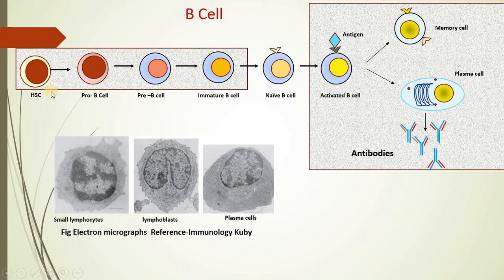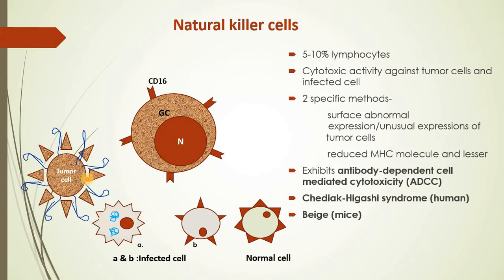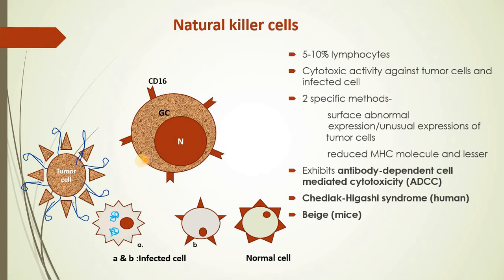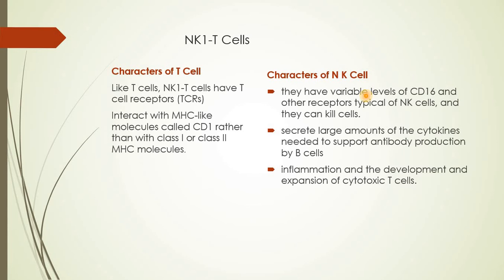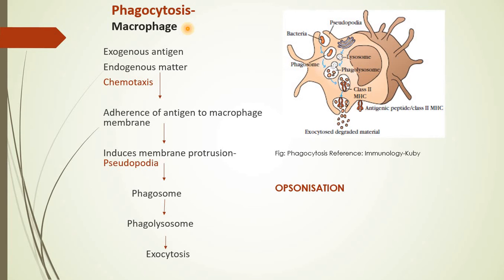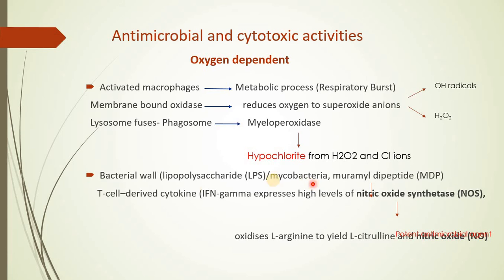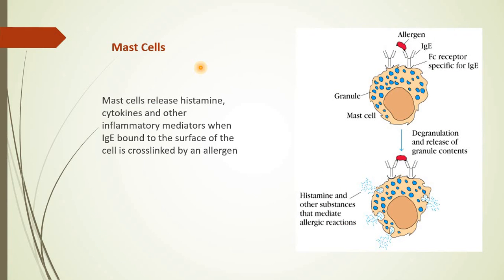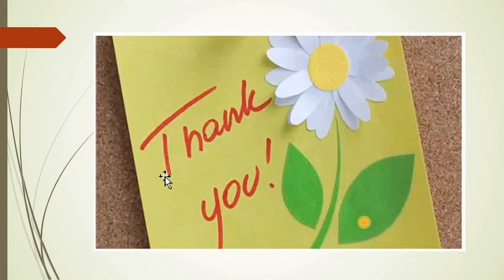MSc II Sem I ZYDT 234 | Introduction to Immune system | Immunocompetent cells- Part C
Dr Sujata Magdum| MSc II Sem I  ZYDT 234  | Introduction to Immune system ,
Topic: Immunology Cells of Immune System-Part A
Description: In continuation with last weeks lecture we will move ahead to understand immunocompetent cells are present in body which forms part of innate and acquired Immunity
Immunocompetent cells develop in Bone marrow through myeloid and lymphoid Progenitor cells. Lymphocytes develop from lymphoid progenitor lineage and gives rise to T ,B  and NK cell. Today B cells , NK cells  and different granulocytes, Mast cells, macrophages and monocytes are dealt